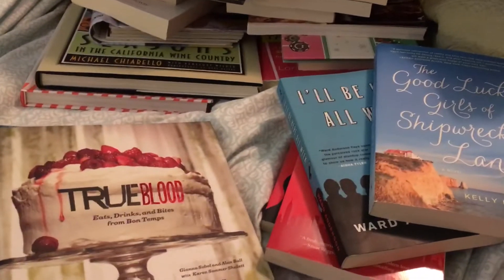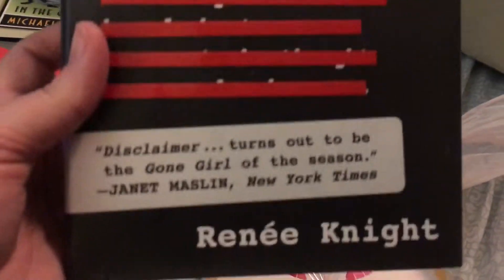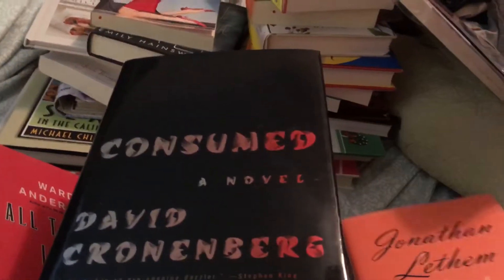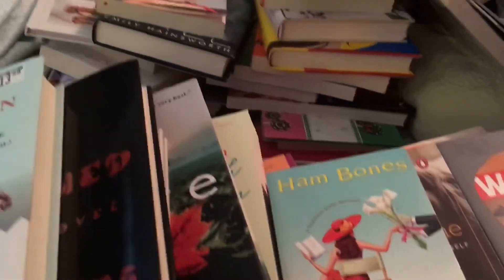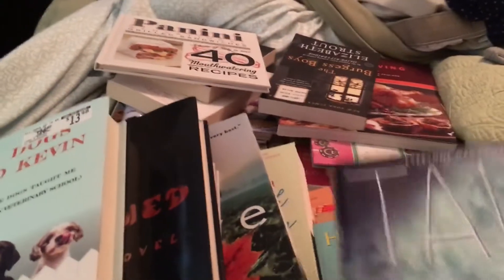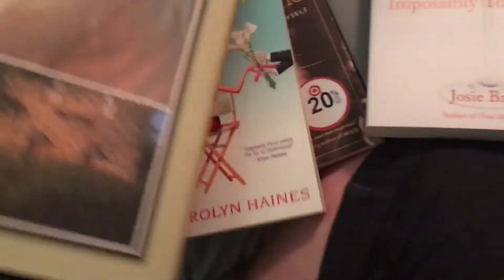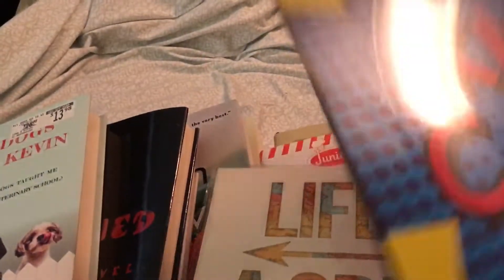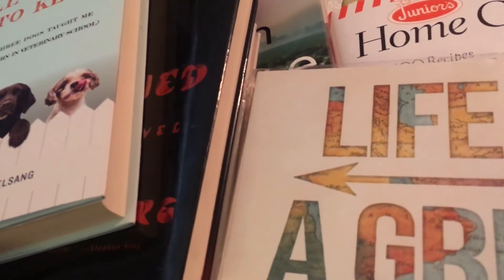Dollar tree haul. Mostly books some new stuff at the end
Lot of books.